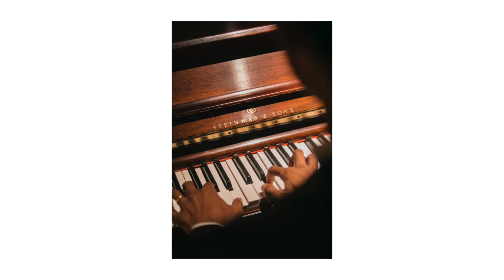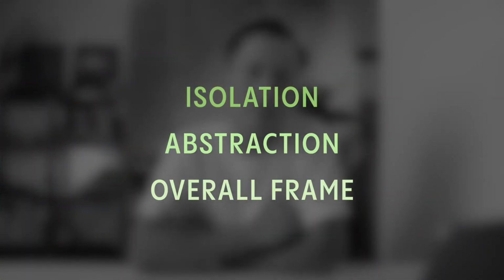How To Choose The Right APERTURE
How To Choose The Right Aperture is a video explaining the artistic meaning when changing the aperture of your camera, which affects the depth-of-field of the lens. Why are we drawn to that beautiful blurry background, and when should we have everything sharp and in-focus instead?

What are some of the art principles triggered by this camera function? As always, knowing how we perceive images will help us to become better-informed image makers.

Also, a quick shoutout to our friends from the community, do check out their IG handles below:

TIMESTAMP
00:00 - Welcome
00:46 - Video Intro on Aperture
02:59 - The Question?
05:17 - Tip#1  ISOLATION
06:56 - Tip#2  ABSTRACTION
07:58 - Tip#3  OVERALL FRAME
09:25 - +1 Tip  All In-Between F-stops
10:47 - Take Home Tip: Aperture Priority
12:03 - Recap & Summary
12:12 - Challenge

Hi, I am Gabriel Leung, co-founder of The Light Particles, a creative production studio based in Hong Kong. I am passionate about art, photography, design, and teaching.